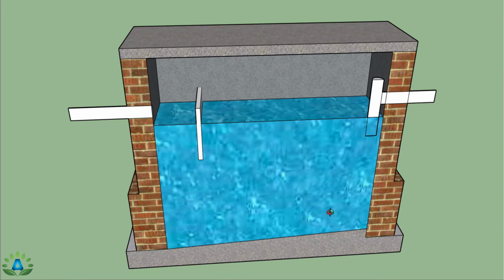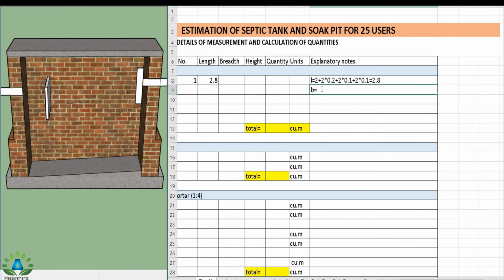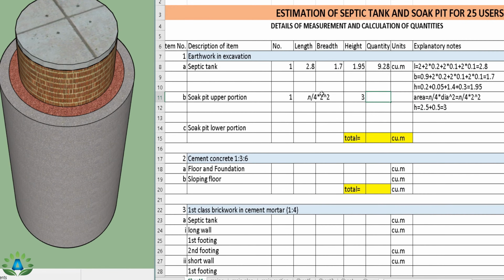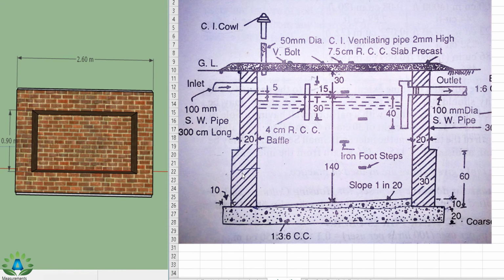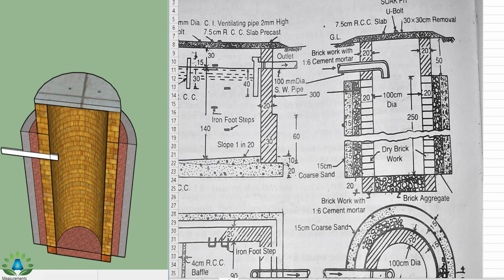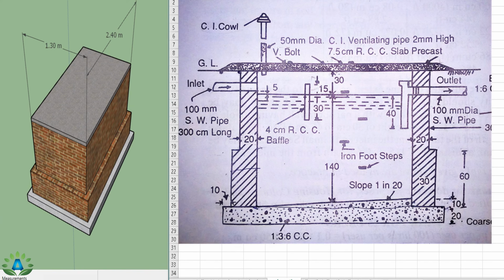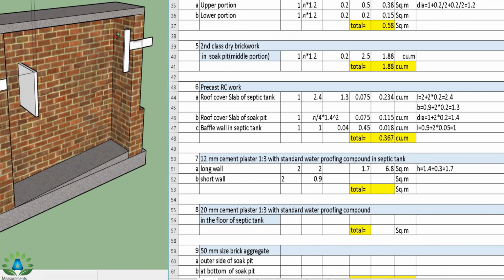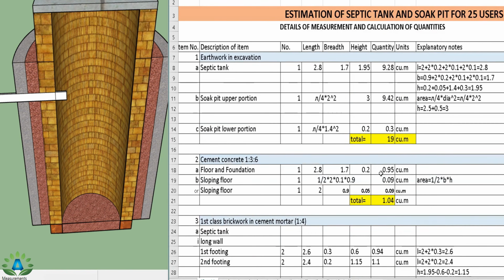Estimation Of Septic Tank And Soak Pit With 3D Model || B.N Dutta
This video will help to do do the complete estimation of the  Septic Tank And Soak Pit With 3D Model for complete visualizaztion.
Here we have made an attempt to explain the object with the 3d view so it will give you the clear concept.Here we have done the estimation of :
1.Earthwork in excavation
2.Cement concrete
3.1st class brickwork in cement mortar in septic tank
4.2nd class brickwork in soak pit
5.2nd class dry brickwork in soak pit

6.RCC work
7.Cement plastering
8.50 mm size brick aggregate
9.Coarse sand outer side of soak pit
10.Iron foot steps

You can watch ESTIMATION OF TWO ROOMED BUILDING WITH 3D BY LONG WALL SHORT WALL METHOD ||M.CHAKRABORTI||IOE||TU|| from this link :